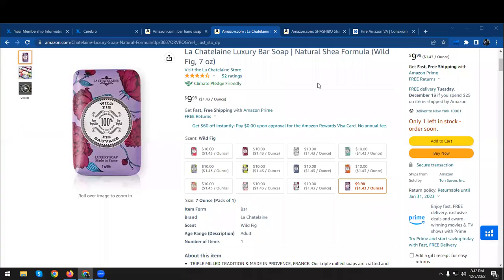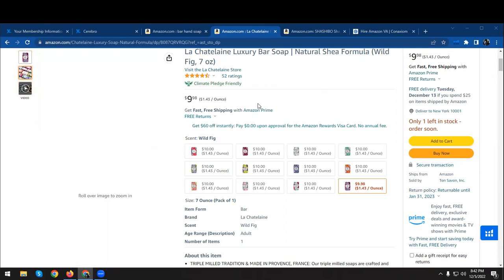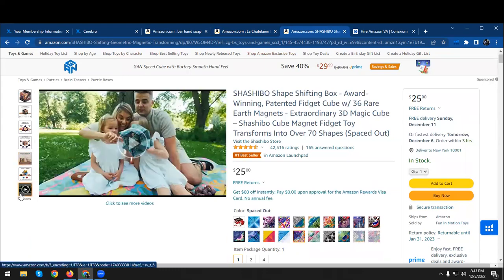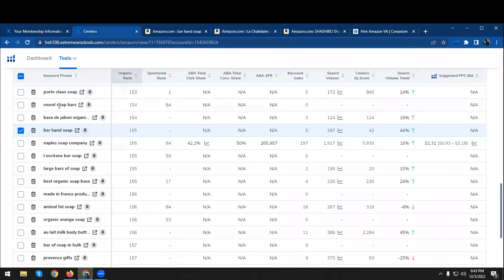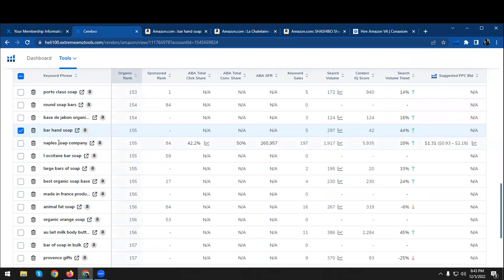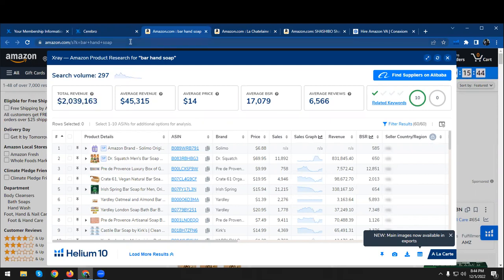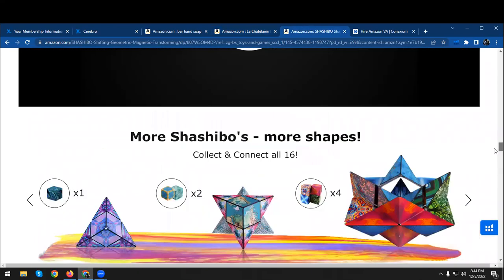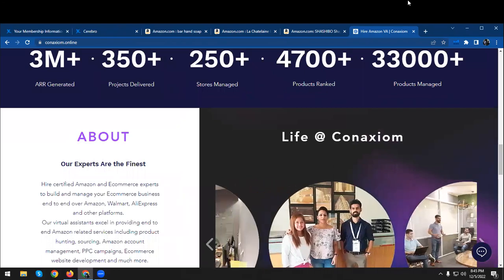La Chatelaine beauty Review ASIN: La Chatelaine Luxury Bar Soap | Amazon Listing Optimization